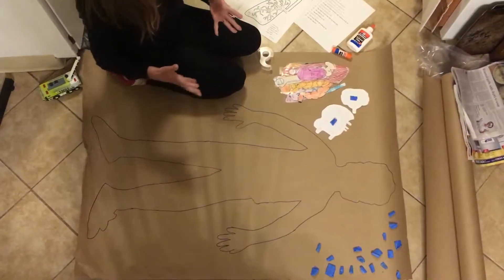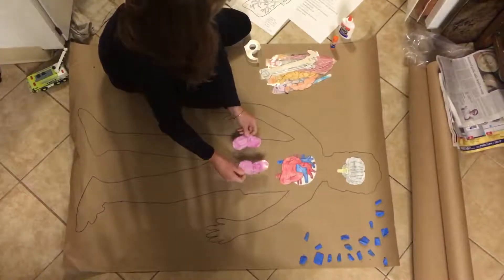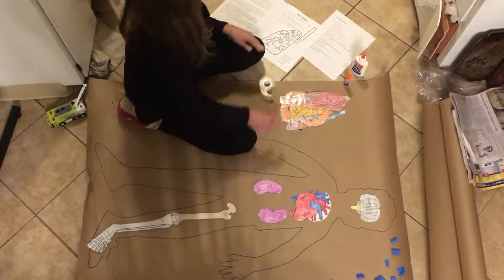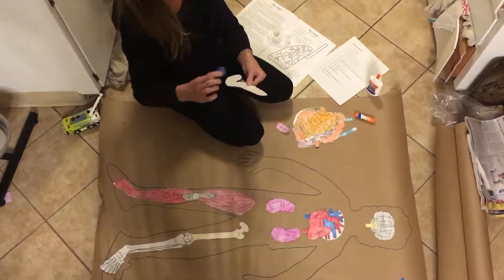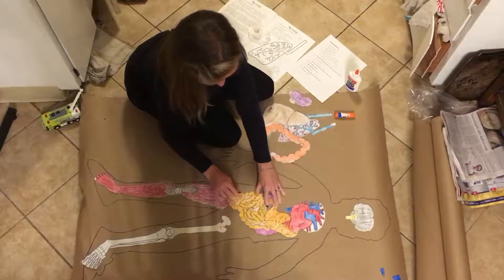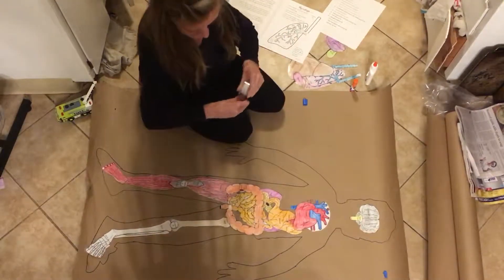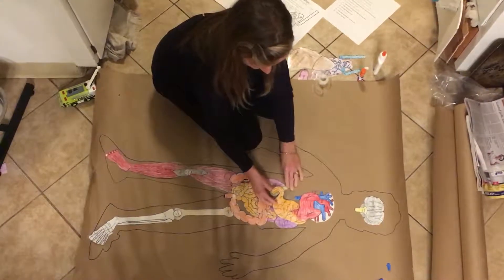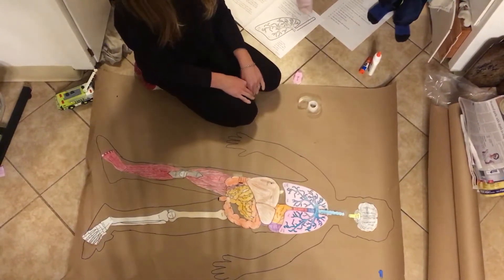C3W12 science: My Body Assembly